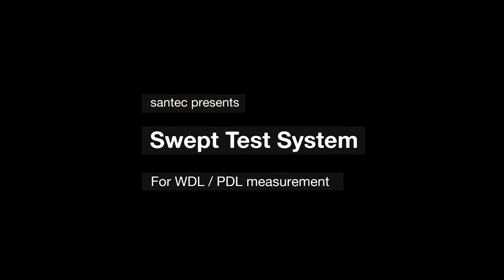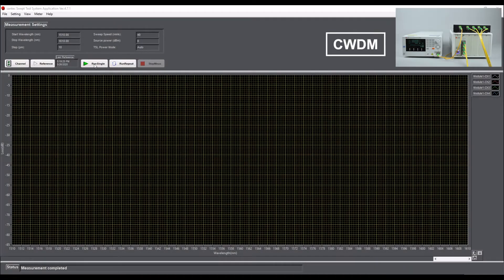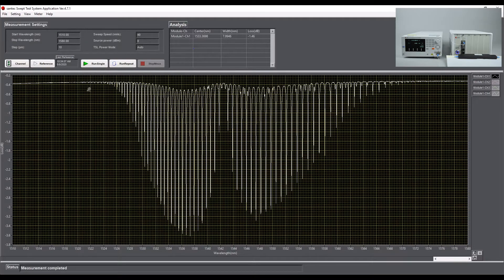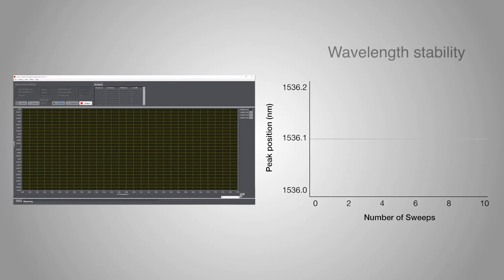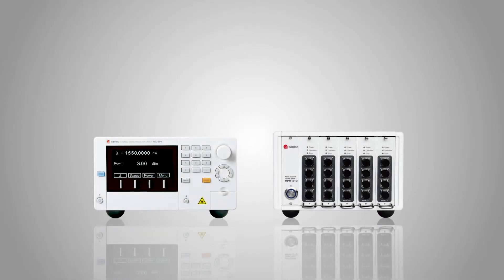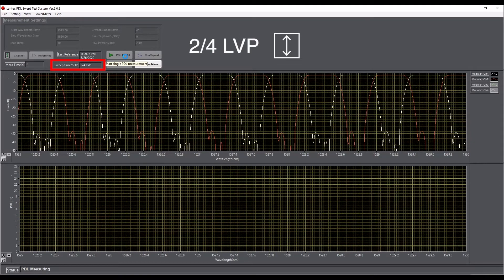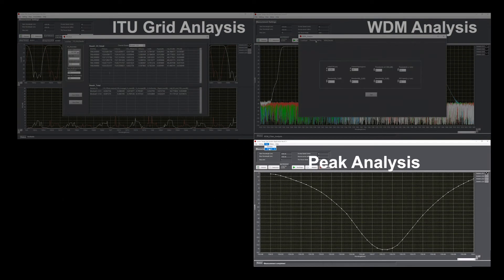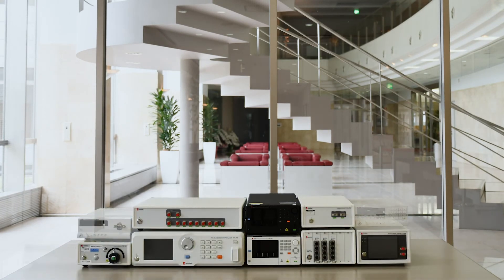santec Swept Test System introduction video ( WDL&PDL measurement ) English Ver.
Santec's Swept Test System is built combining our TSL series tunable lasers with multi-port power meters (MPM series) and polarization control unit (PCU-100). Our dedicated software optimizes the system for IL, WDL and PDL measurement for use in both R&D and production environments. Using real-time referencing, while simultaneously acquiring output power from the tunable laser and the transmitted optical power through the DUT, the system provides high accuracy in IL, WDL and PDL analysis using the Muller Matrix Method.